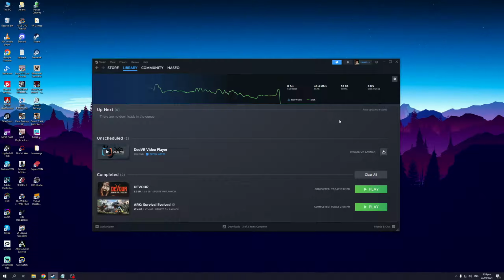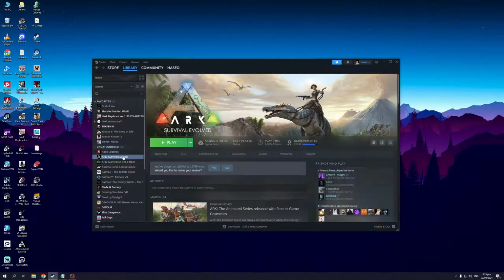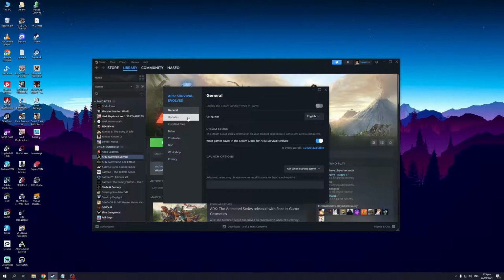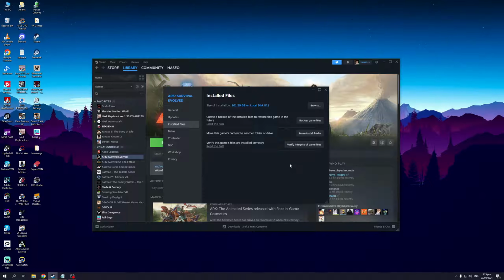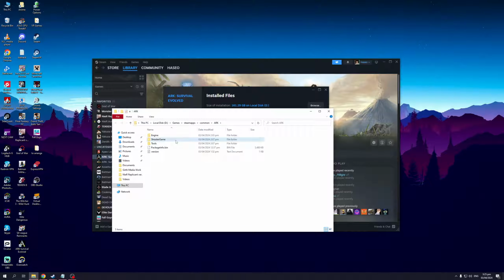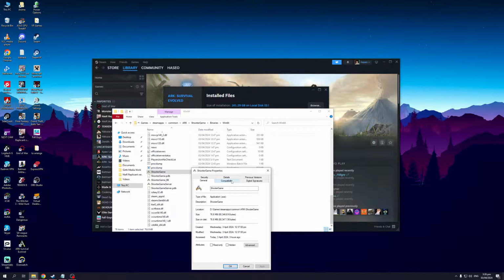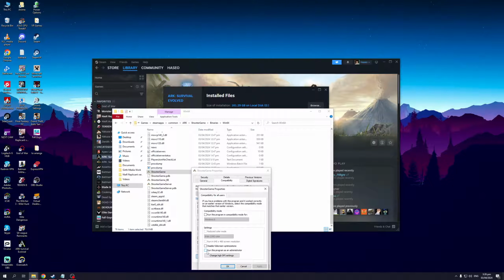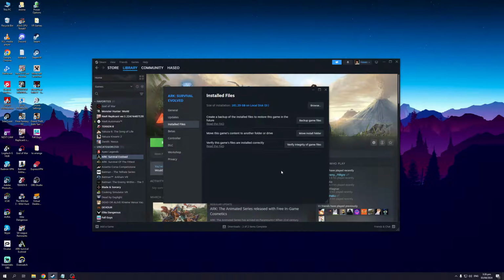How To Fix NBA 2K24 Crashing on PC Steam (Full 2024 Guide)